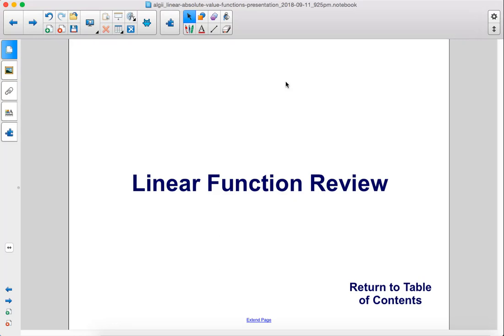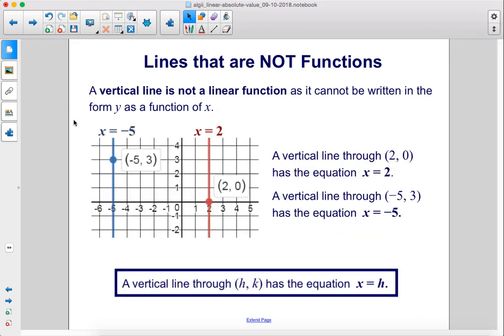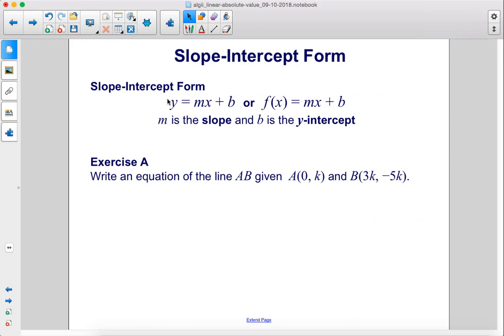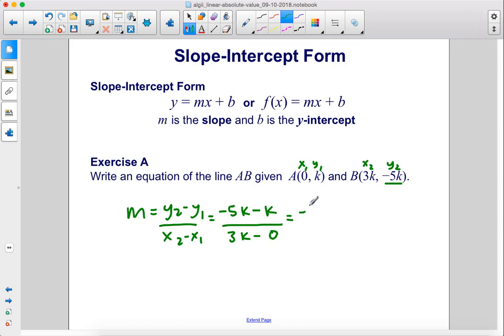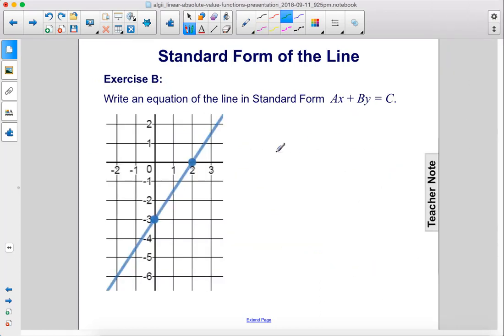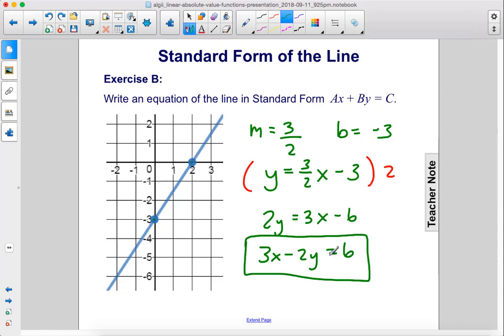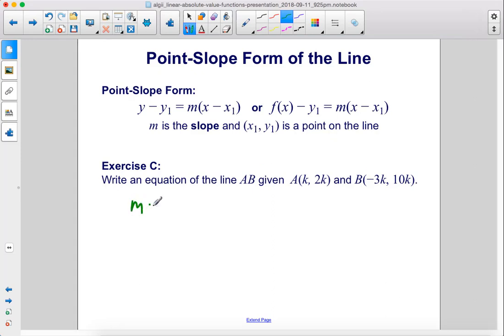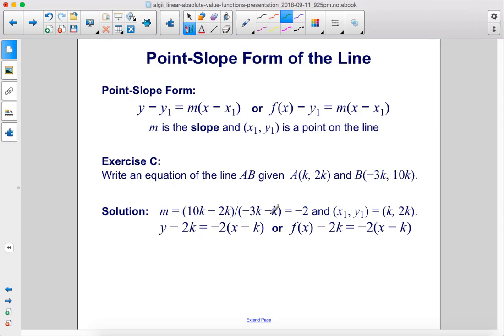Algebra2 Linear AbsVal Linear Review